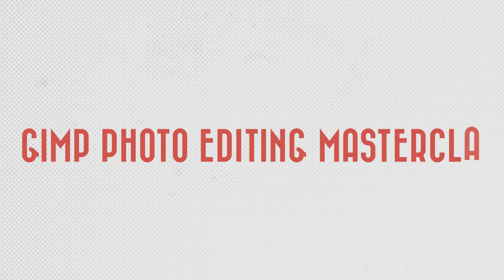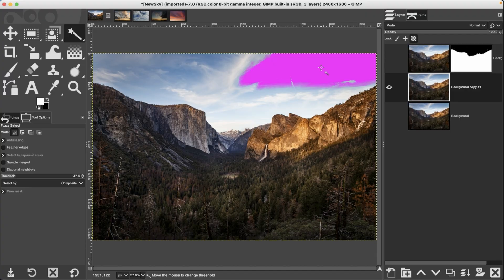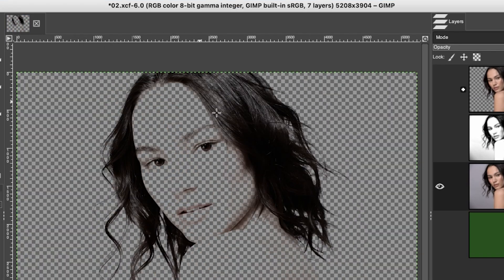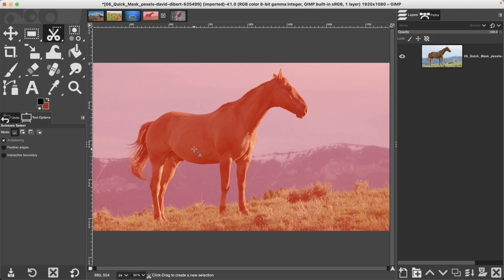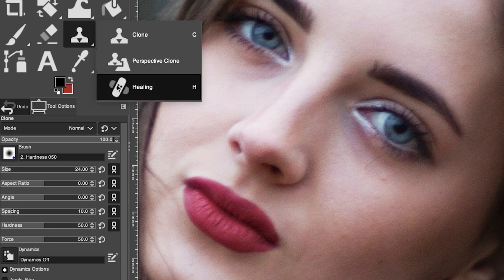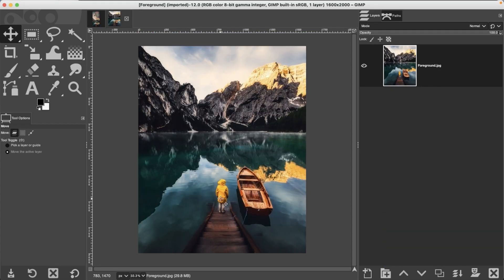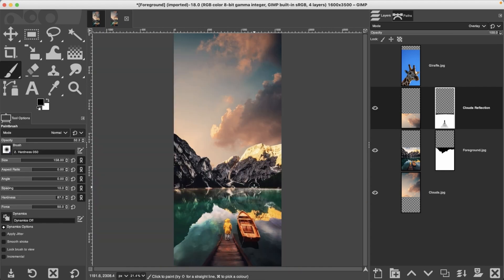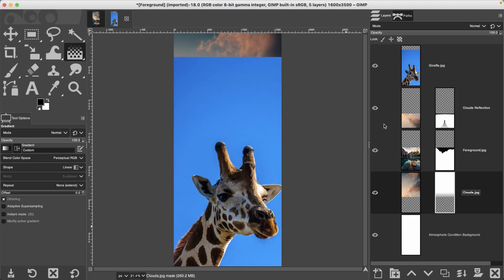FREE GIMP photo editing masterclass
Learn how to edit like a pro. Follow along and practice what you learn... download masterclass photos and files;

🅼🅰🆂🆃🅴🆁 🅶🅸🅼🅿 & 🆂🅰🆅🅴 🆄🅿 🆃🅾 80% 🅾🅵🅵!